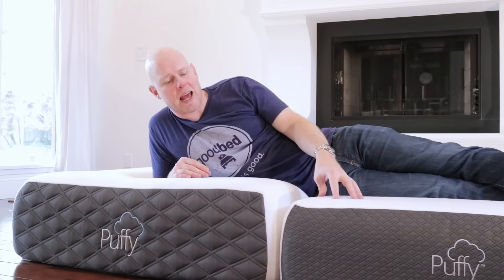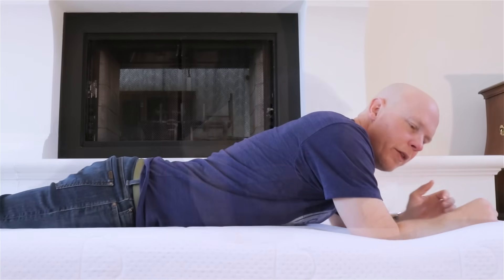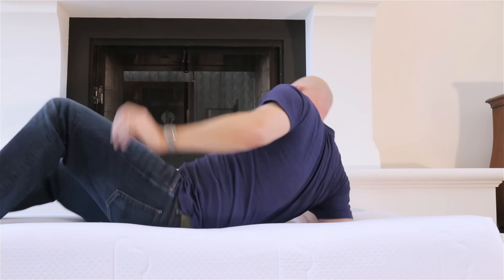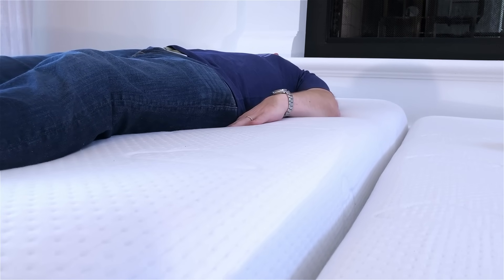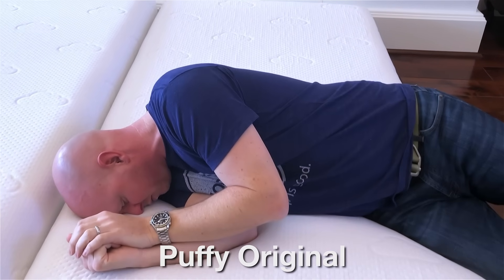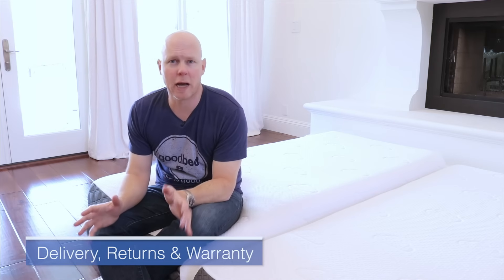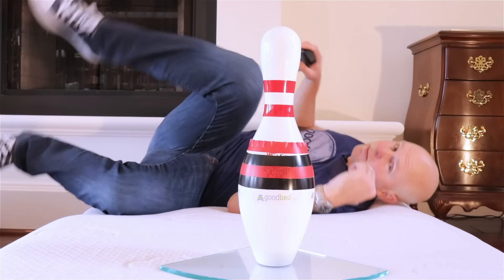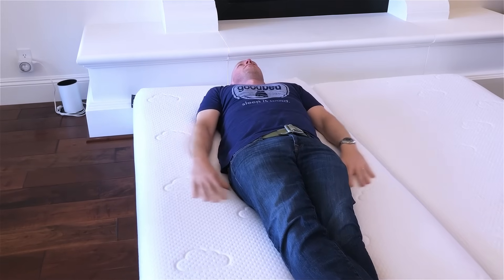Puffy and Puffy Lux Mattress Review (2017-2022 versions) by GoodBed.com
GoodBed's in-depth, side-by-side comparison review of the 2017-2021 version of the Puffy and the 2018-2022 version of the Puffy Lux foam mattresses...

The original Puffy mattress experienced some materials updates but is largely the same as it is in this video. The all-foam version of the Puffy Lux has been discontinued. The post-2022 version is the Puffy Lux Hybrid, covered in our updated video.

If you found this information helpful and decide to buy this product, we would greatly appreciate you using the link below, or those on GoodBed.com, to initiate your purchase. Doing this allows us to earn a small referral fee that supports our work at no cost to you.

Also see our written reviews of these mattresses, which include our GoodBed ratings for support and other features.

To see unbiased ratings from owners of Puffy mattresses,

Skip to the information that interests you most by clicking on the times in the chapter headings below.

Time    Chapter
  0:00   Introduction
  0:30   Softness
  1:22  Materials & Construction
  4:42   Back Support & Pressure Relief
12:54   Responsiveness
15:46   Cushioning Depth
16:45   Motion Isolation
18:30   Repositioning
19:36   Edge Support
21:17   Temperature
22:33   Natural Materials & Certifications
23:53   Unboxing
25:35   Delivery, Returns, and Warranty
28:35   Price & Value
33:09   Summary
35:45   Final Thoughts